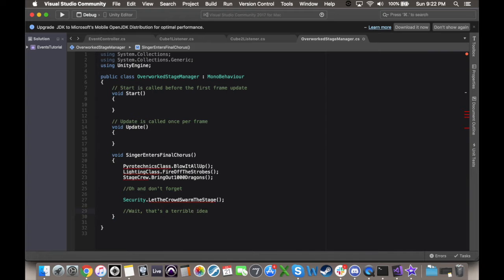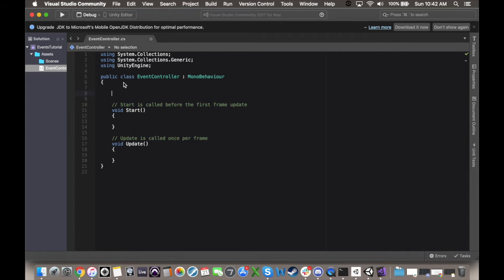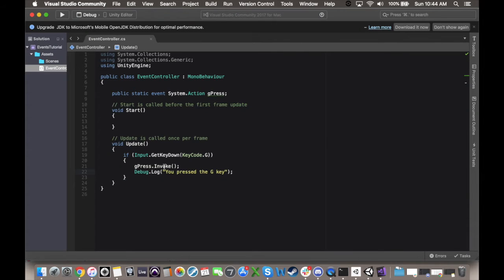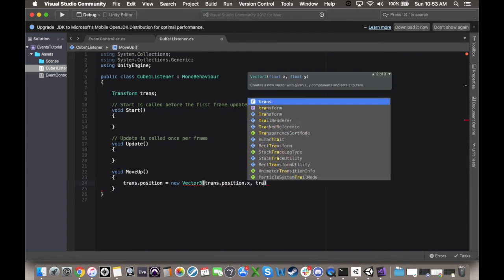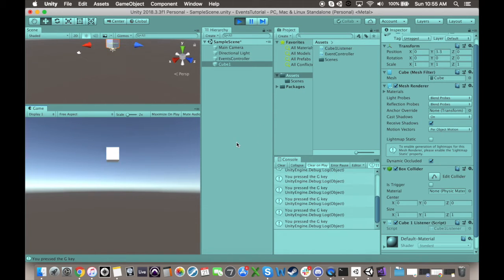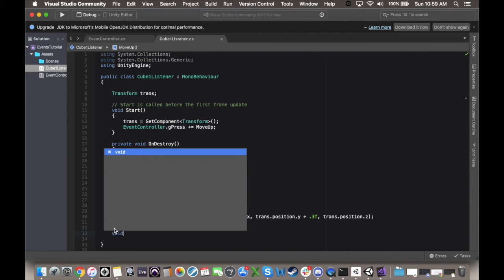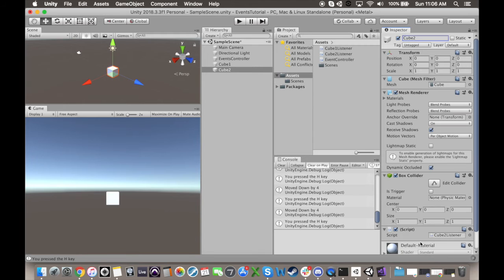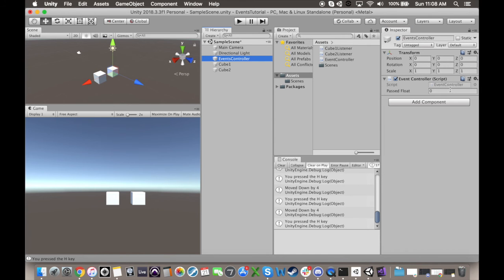Unity Event System Tutorial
In Rave Gazebo, when you gesture towards a wall there’s a ton of different parts of the experience that all react to that event. Particles burst from that wall, the music layers change, the intensity of the music increases, the background color and particle system changes, etc. This all uses Unity’s Event system, kinda like a stage director shouting out “Code Blue” over the walkie talkie, where all the separate pieces of the experience interpret those instructions for themselves.

Gregory Osborne made this tutorial so that anybody trying to recreate or build on our project could understand how we managed to control so many different elements from just a couple of gestures.